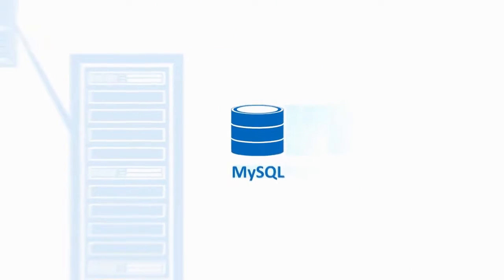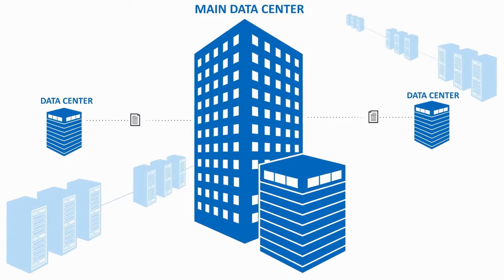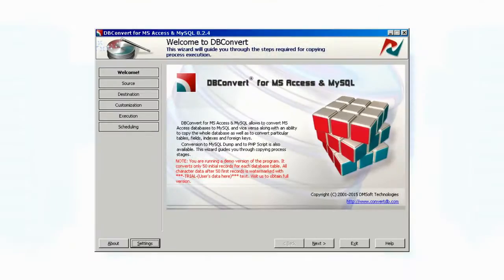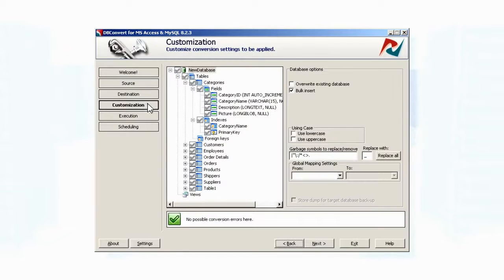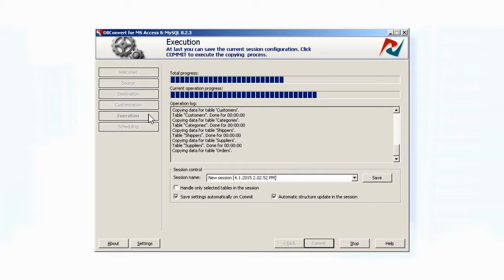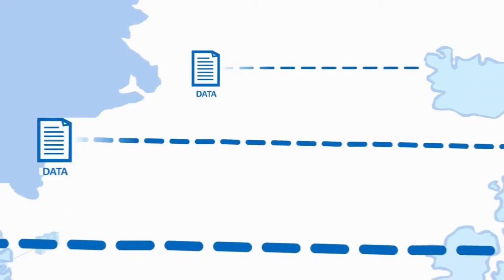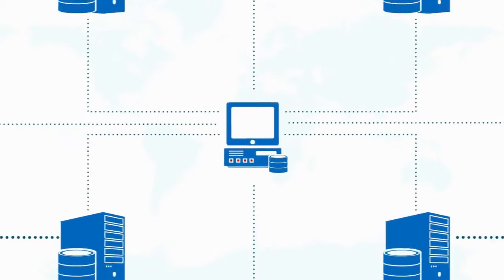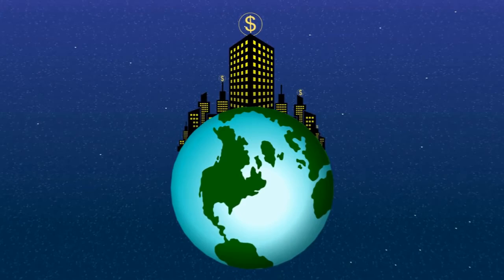Database Convertion Software for Firebird and MSSQL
Cross Database Conversion and Sync software: Migrate Your Data Fast With Confidence. Our cross database Conversion and sync tools assist to convert and replicate your data between various types of databases effortlessly and rapidly.

DBConvert
The DBConvert line provides cross database conversion tools for data migration between multiple databases. They are able to accomplish data import/ export in both directions. No matter which database you use, your database structure, tables, view and relations will be migrated accurately and rapidly according to target database requirements preserving database consistency.